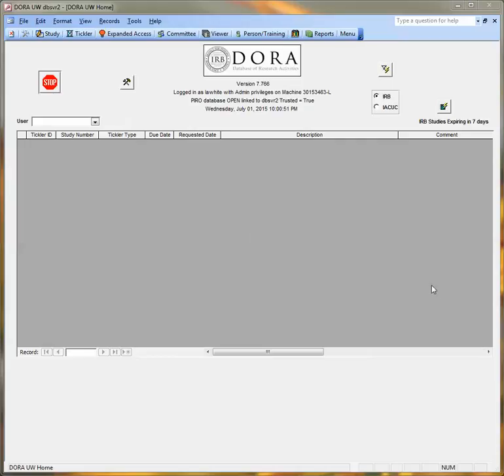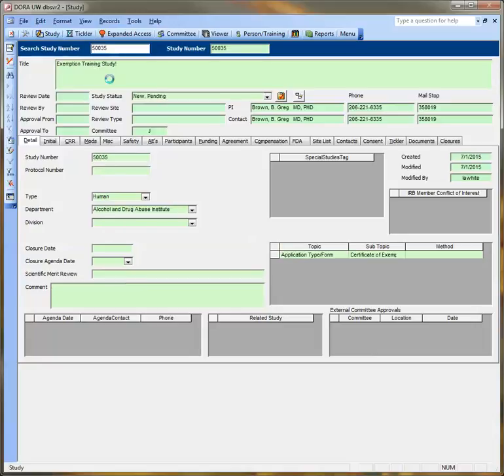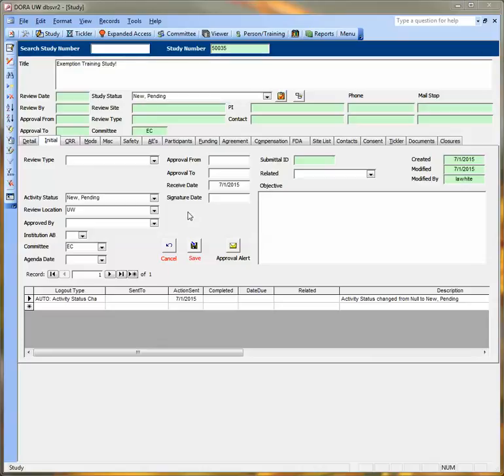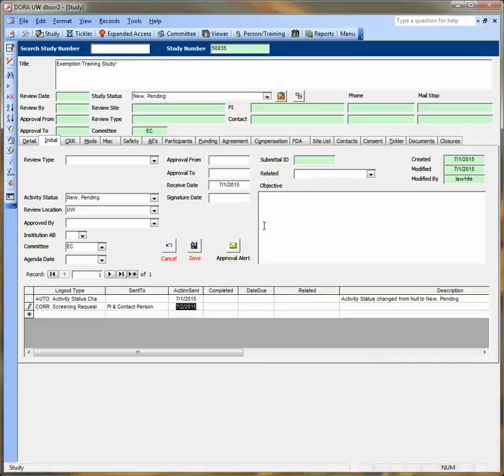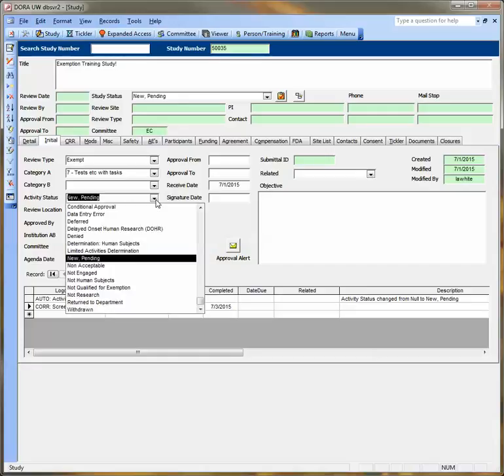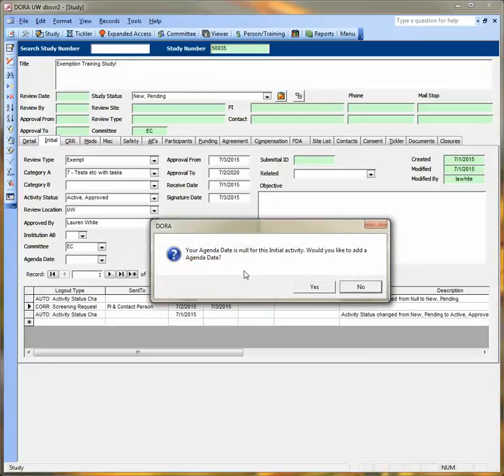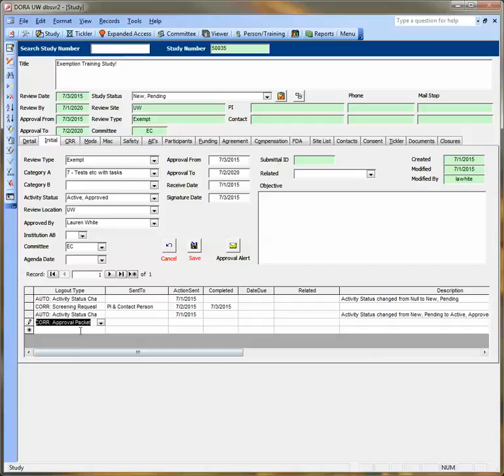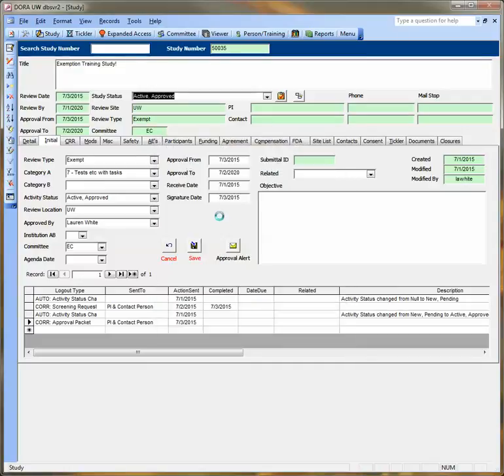DORA - Exempt Determination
This video shows how to do DORA data entry for an exempt determination.